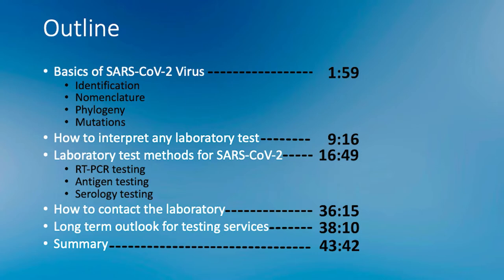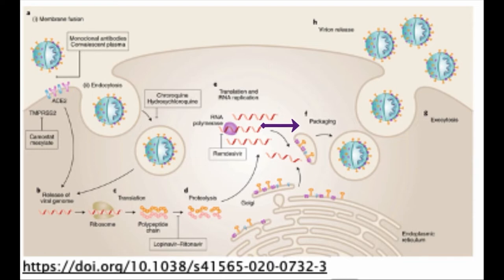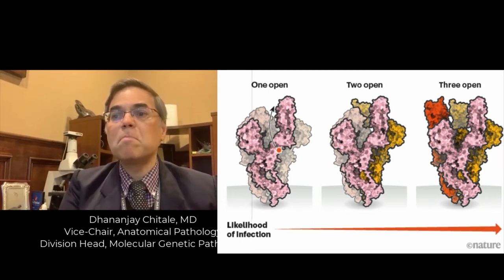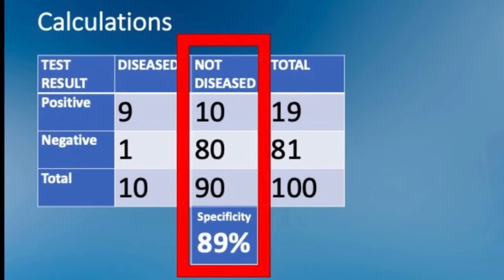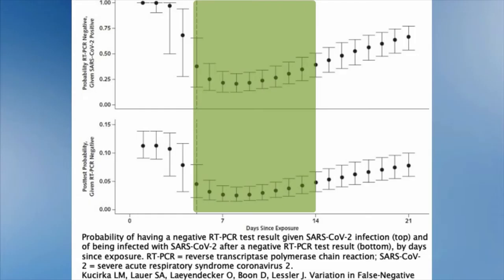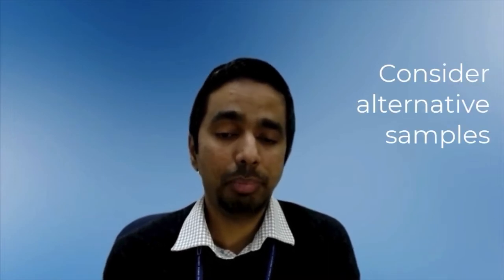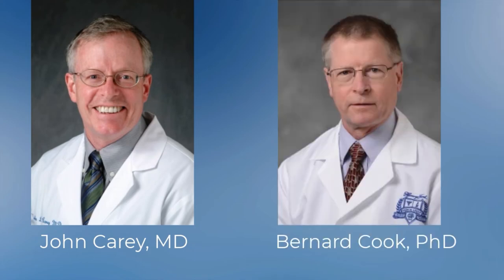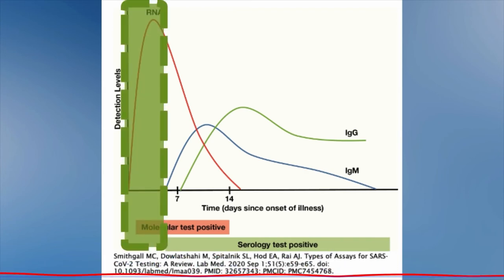COVID-19: Lab Test Modalities - Strengths and Weaknesses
Understanding the pathogenesis of COVID-19 (Coronavirus) and how to best treat patients.